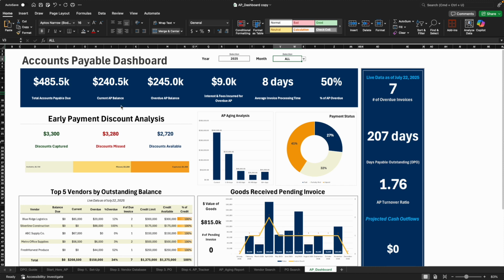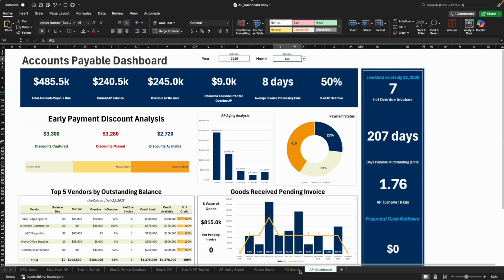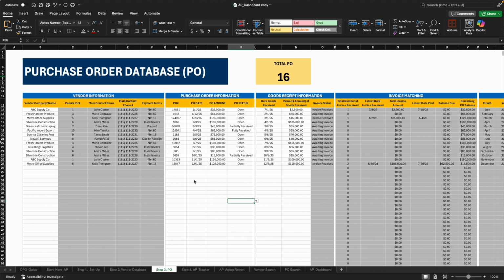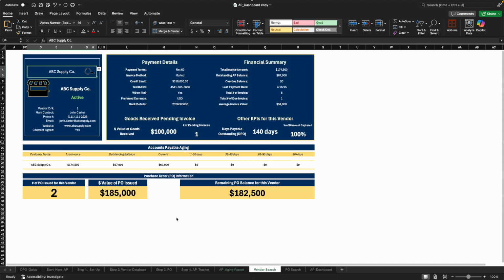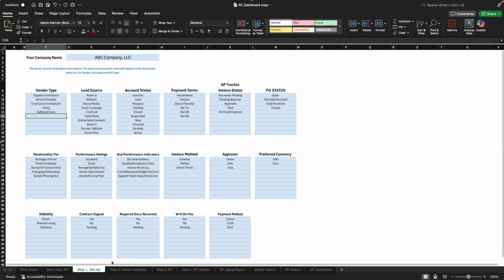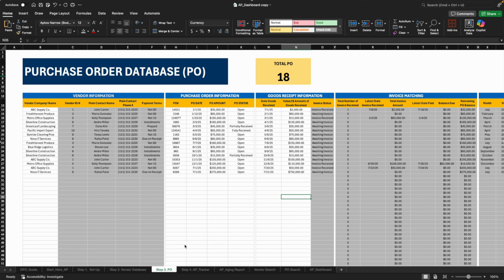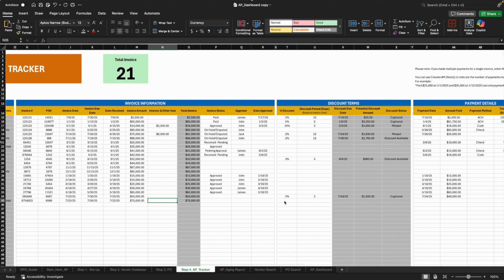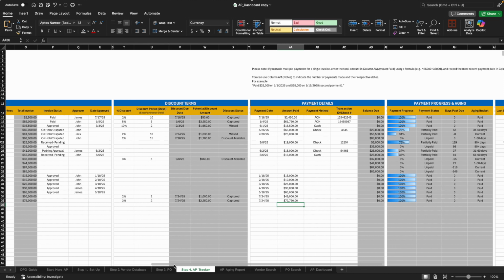Accounts Payable Spreadsheet Template — PO Tracker, Invoice & Vendor Management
Item on my Etsy Shop. It is located under the Financial Dashboard